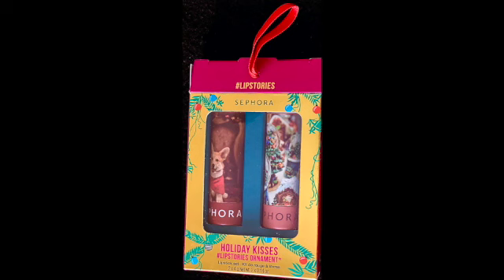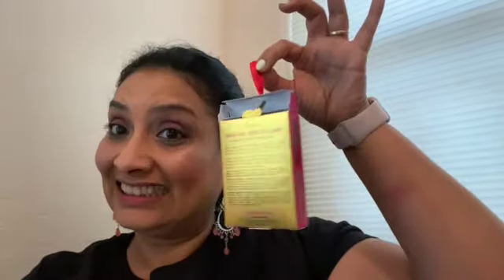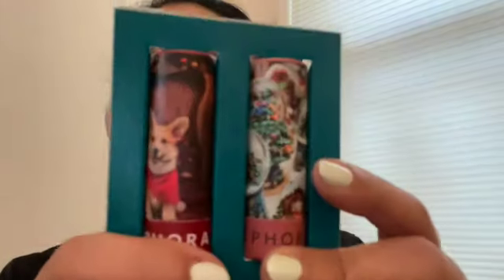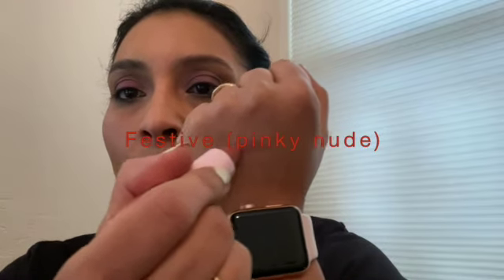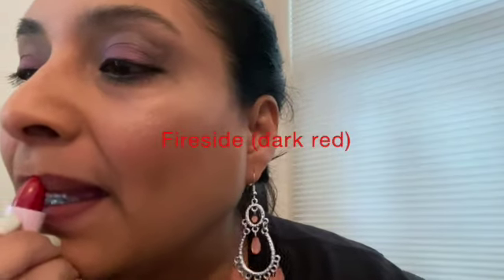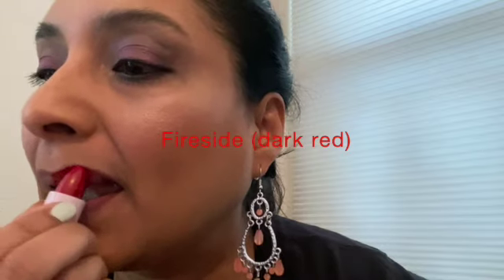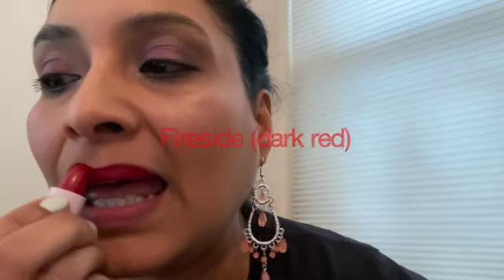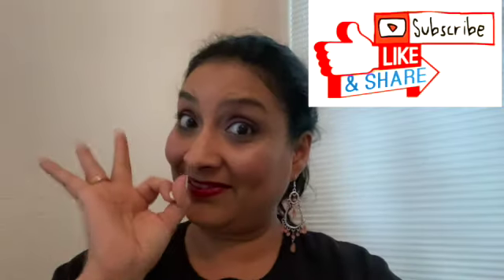Holiday Kisses by SEPHORA COLLECTION Holiday 2020 | Lipstories Lipstick Ornament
Check lipstick off your wish list with this giftable LIPSTORIES Ornament featuring two new, limited-edition shades: Fireside and Festive. These highly pigmented, lightweight lipsticks provide full-coverage color in just one swipe. The shades are perfect as an ornament, stocking stuffer or just a gift for teachers/mom/daughter or just everyone! At $12 for 2 full sized lipsticks, you can't go wrong with this!
Shades:
Festive - Nude pink
Fireside - Dark red